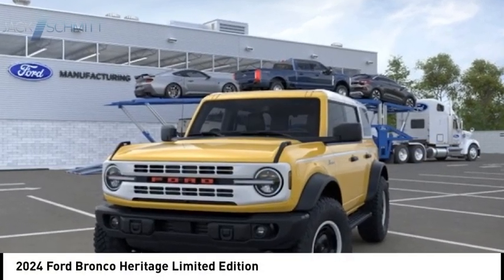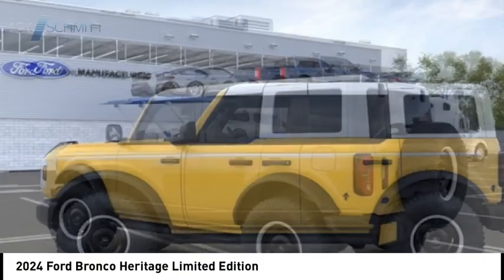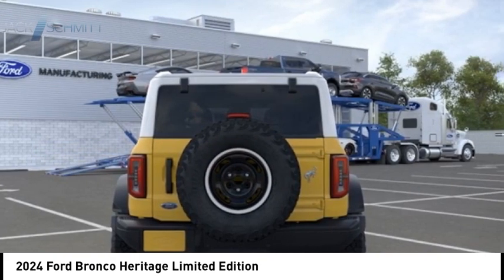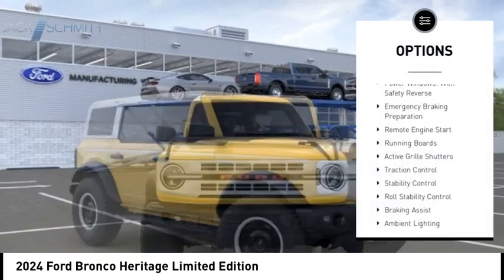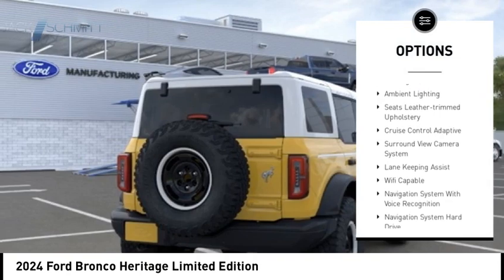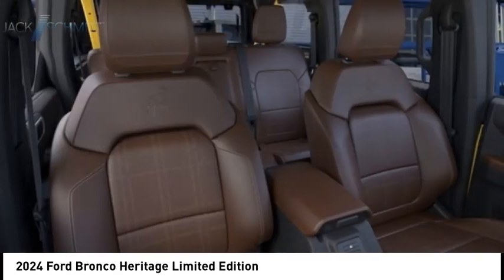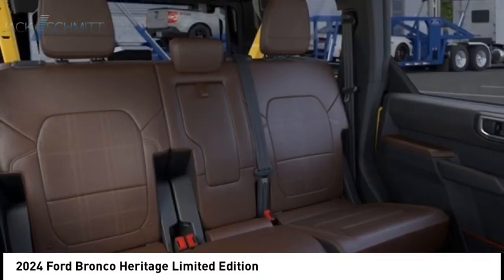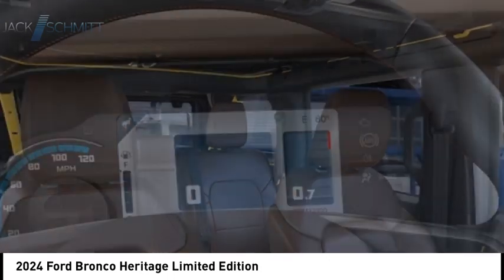2024 Ford Bronco RR226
2024 Ford Bronco Heritage Limited Edition

Don't miss this 2024 Ford Bronco. It's equipped with great features. You'll want to take this vehicle home. Make a great choice today.